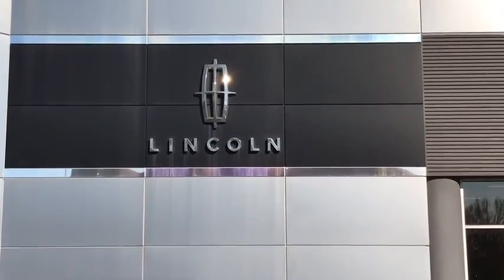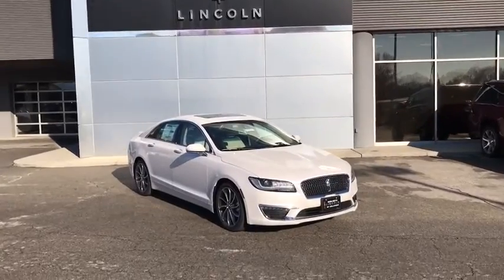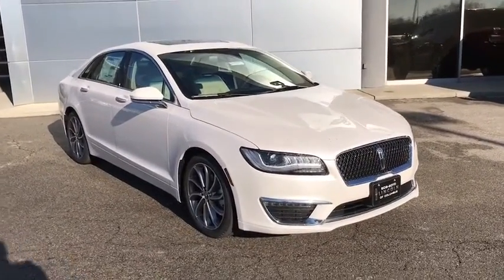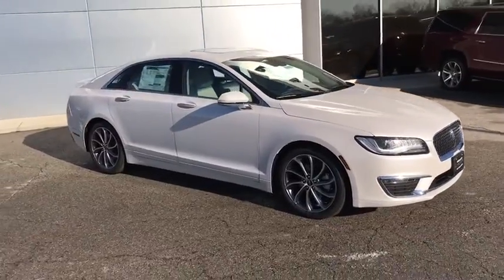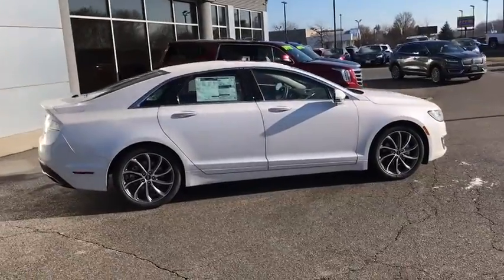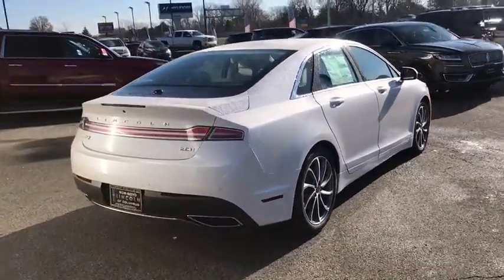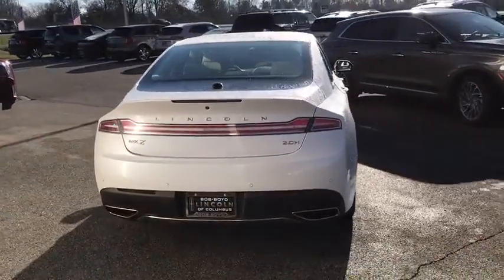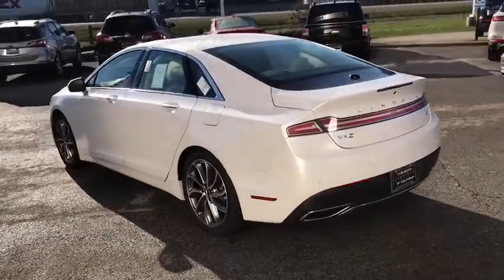2019 LINCOLN MKZ Lancaster, Delaware, Columbus, Powell, Dublin, OH Z19192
WHITE PLATINUM TRI-COAT  2019 LINCOLN MKZ available in Lancaster, Ohio at Bob Boyd Lincoln of Columbus. Servicing the Delaware, Columbus, Powell, Dublin, OH area.
2019 LINCOLN MKZ Hybrid Reserve I FWD - Stock#: Z19192 - VIN#: 3LN6L5LU3KR608428

2445 Billingsley Rd.